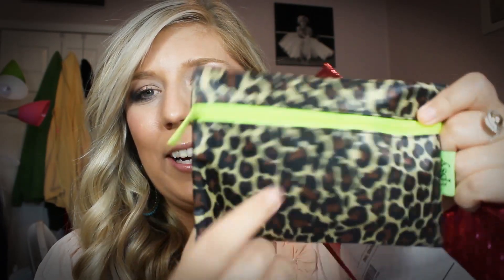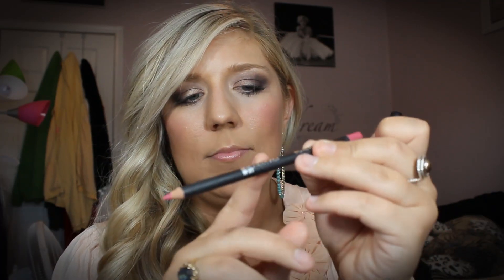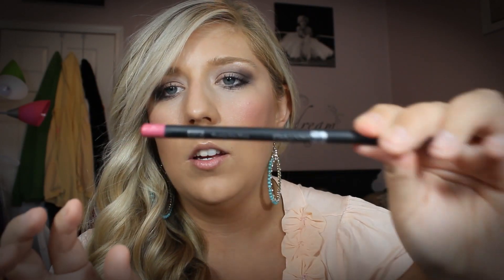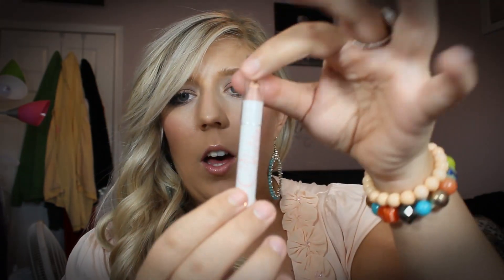June Ipsy Glam Bag *UNBOXING*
Hey guys! So this is an unboxing video to show you guys what the Ipsy Glam bag subscription is all about!
How much did I save this month??
Lip Pencil retails for $12
Nyx Blush retails for $7
Glitter pallette retails for $4.49
Highlighter Pen retails for $18
Dry Shampoo Travel retails for $2.99
    Total of $44.48 worth of products and I only paid $10!! Savings of = ~$35!! plus a free bag!